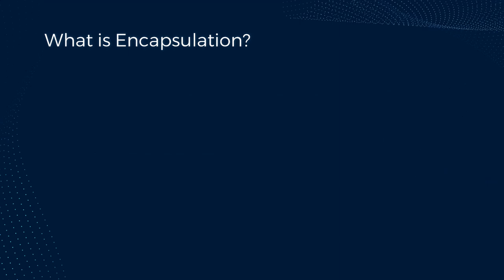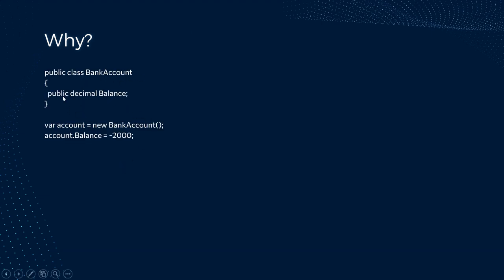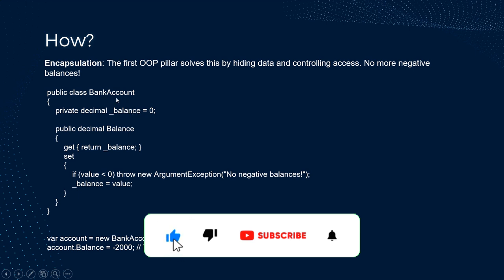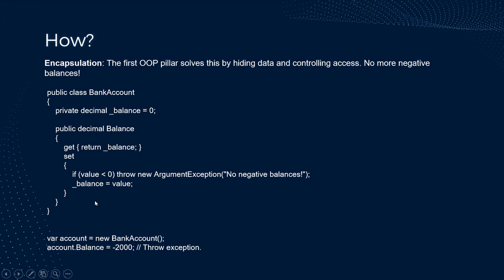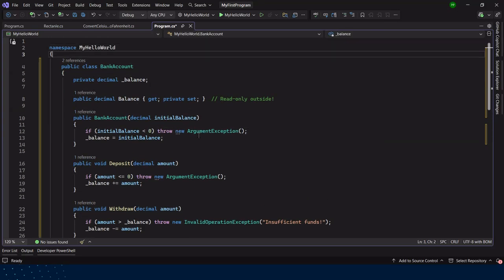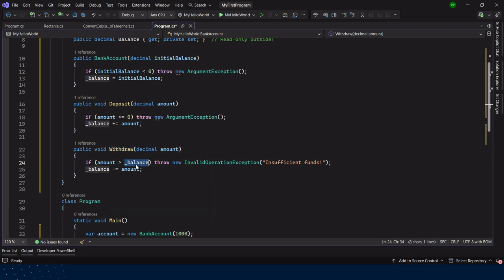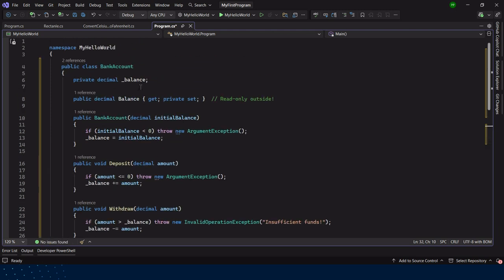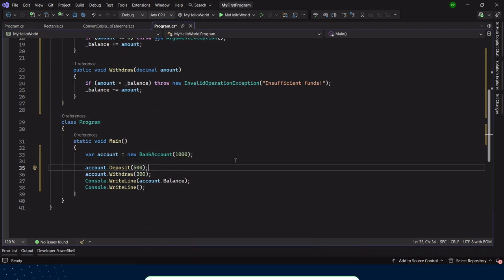Encapsulation in C# | First Pillar of OOP Explained for Beginners! | Learn C# Step by Step